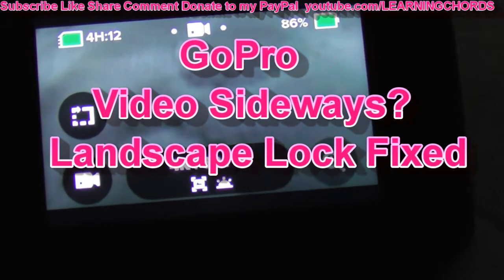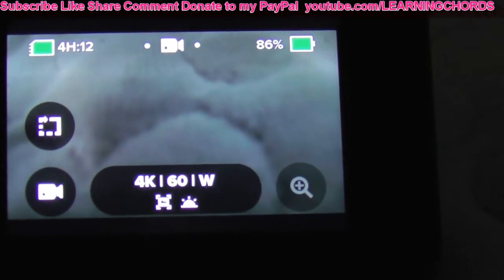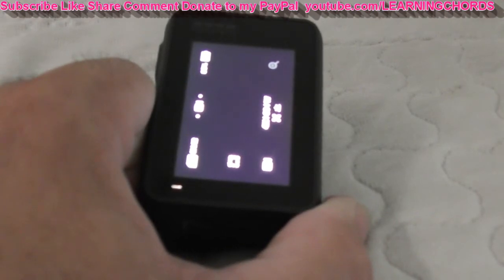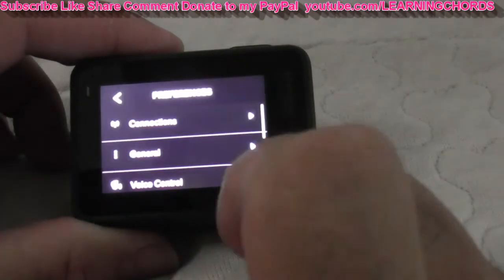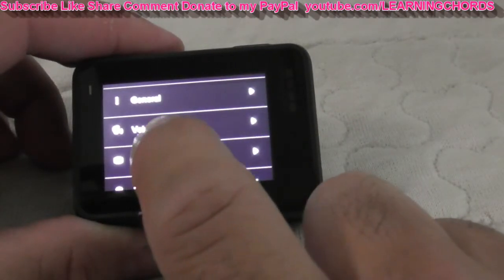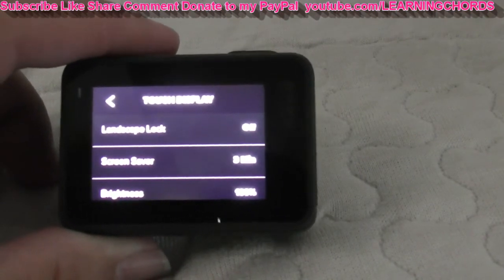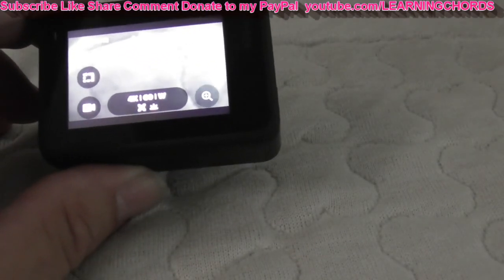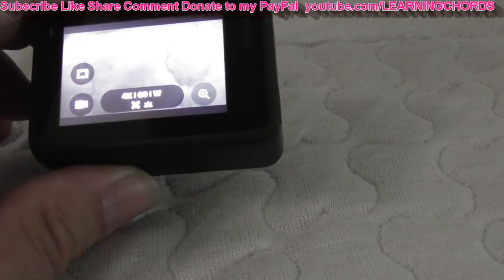GoPro Video Sideways? FIXED SOLVED Landscape Lock